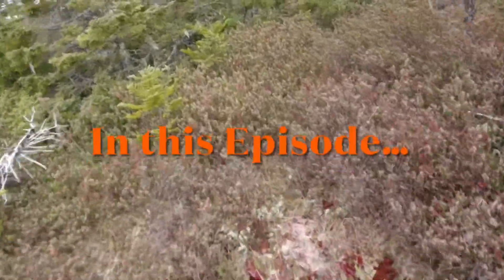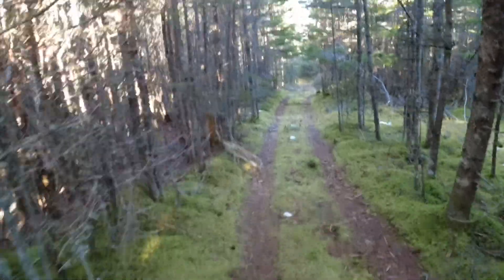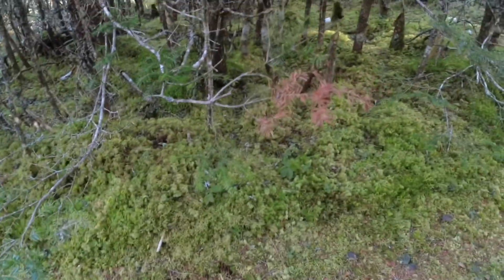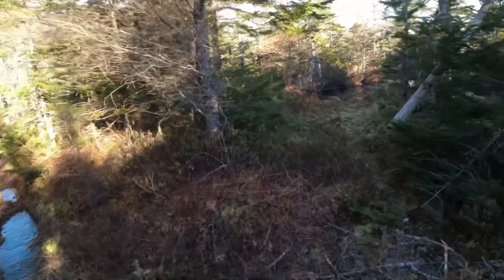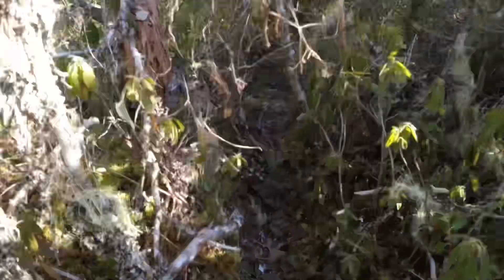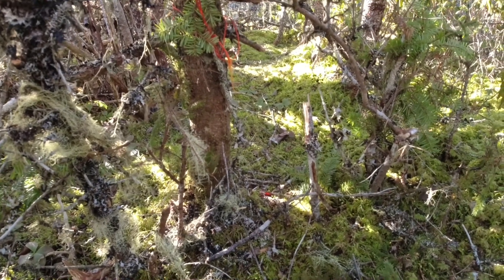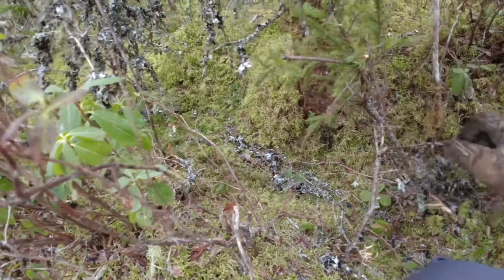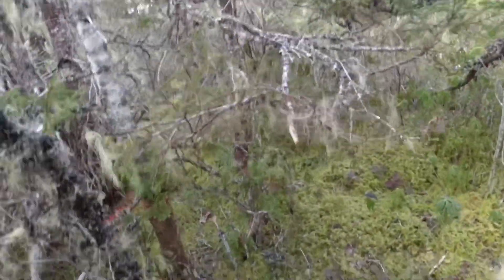Checking the Snare Line - Still No Snow!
Hi folks